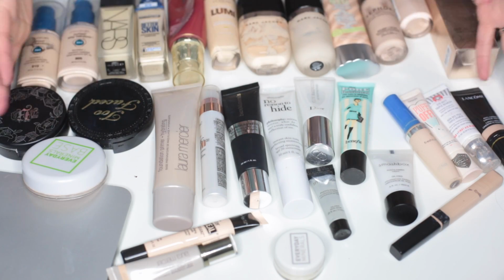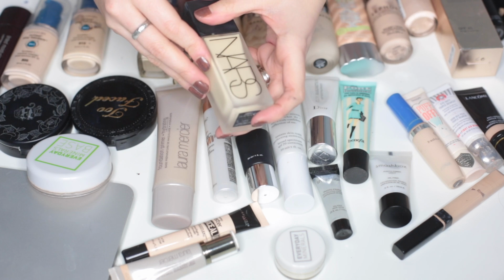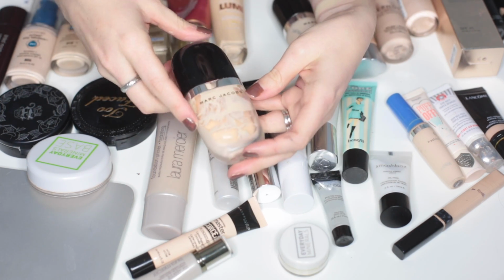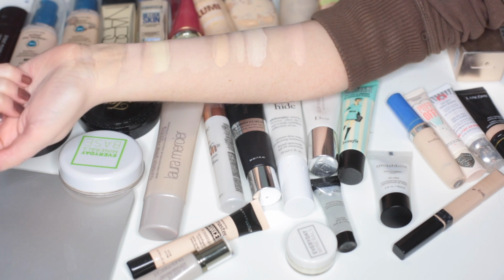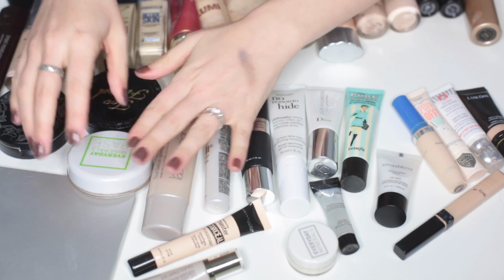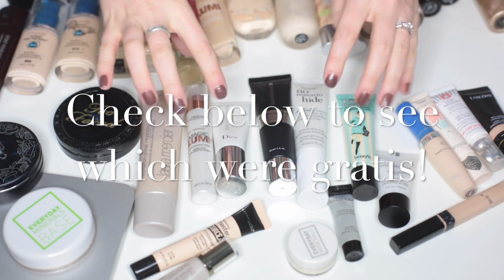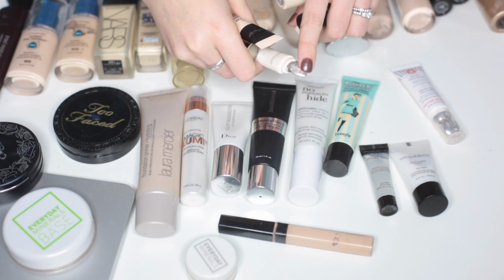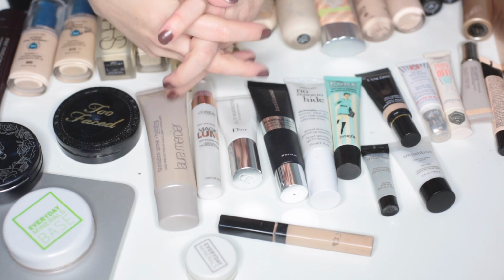My Makeup Collection: Foundations, Primers, and Concealers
Welcome to a new series for me! I want to catalog all of my makeup as a first step toward downsizing to a collection that I love 100% of. Today we're looking at all of my current foundations, primers, and concealers! Click for a list of all the products mentioned -- gratis is marked with ** (and as always: gratis is given so we can speak intelligently to products, with absolutely no expectation of any review, favorable or otherwise).

FOUNDATIONS

- **Laura Mercier Tinted Moisturizer Oil-Free — Porcelain
- Covergirl Outlast Stay Fabulous 3-in-1 — 805 & 810
- **NARS Weightless Luminous — Light 1 Siberia
- Maybelline SuperStay Better Skin — Porcelain
- Missha Perfect Cover BB Cream — #13
- L’Oreal True Match Lumi — W1-2
- **Marc Jacobs Genius Gel — 10 Ivory
- **Marc Jacobs Re(marc)able Full Cover Concentrate — 10 Ivory
- **Benefit Big Easy BB — #1
- **Sephora 10 Hour Perfection — 05 Light
- Revlon Colorstay — Ivory
- CoverFX Custom Cover Drops — N10 & **N25
- **Hourglass Illusion Tinted Moisturizer — Shell
- Dr. Jart BB Cream
- Everyday Minerals Glo Base — Fair
- **Too Faced Cocoa Powder Foundation — Fair
- **Kat von D Lock it Powder Foundation — 45 Light

PRIMERS
- **Laura Mercier Foundation Primer — Hydrating
- L’Oreal Magic Lumi
- **Dior Glow Maximizer
- **Bare Minerals Mattifying Prep Gel
- **Philosophy No Reason to Hide
- **Benefit Professional
- Smashbox Photo Finish Light Oil-Free
- Smashbox Photo Finish Oil-Free

CONCEALERS
- Everyday Minerals Color Corrector — Sunshine
- Maybelline Fit Me — 15
- **First Aid Beauty Eye Duty Triple Remedy Balm
- **Benefit Puff Off
- Covergirl Fresh Complexion Concealer (discontinued)
- Lancome Effacarnes — Porcelain I
- **Laura Mercier High Coverage Undereye Concealer — 0.5
- Maybelline Master Conceal — 10 Fair